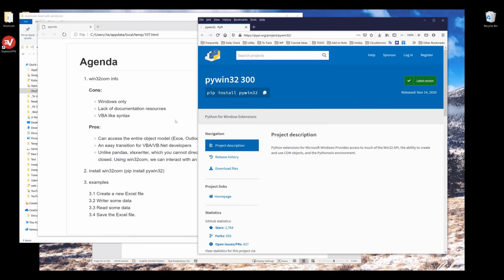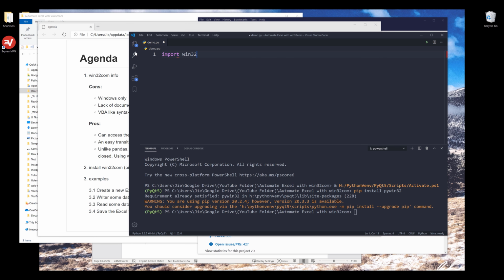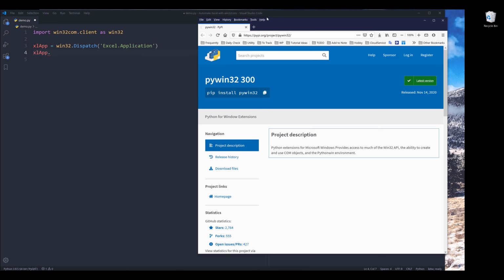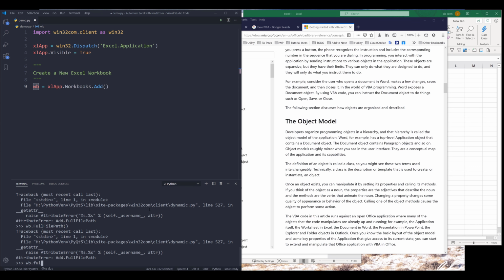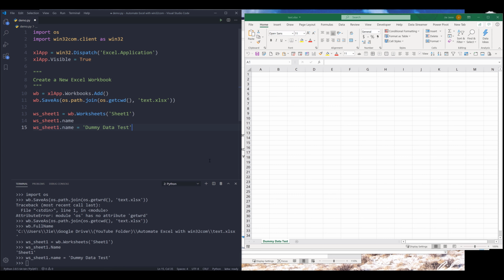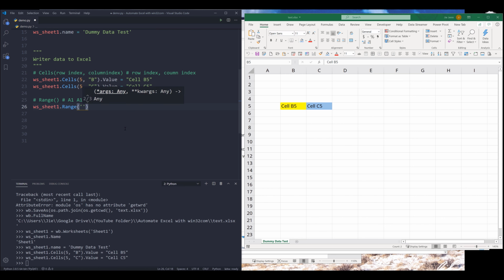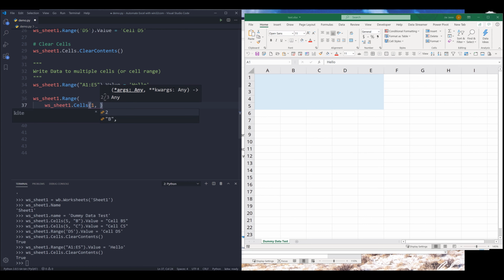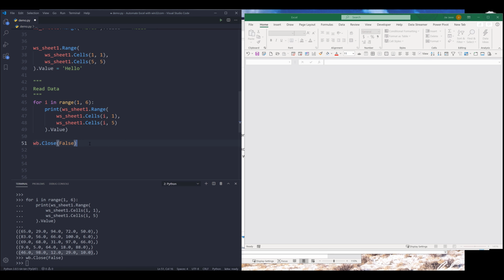Automate Excel Spreadsheet with Python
In this Python tutorial, I will be covering how to automate Excel spreadsheets using win32com (pywin32) library in Python.

Things I will be covering in this tutorial:
1. Create a new Excel spreadsheet
2. Write/Read data from an Excel spreadsheet
3. Save the Excel file

To install win32com library: pip install pywin32

# why win32com?
As a Windows user myself, the win32com library provides me with the flexibility to communicate multiple applications and integrate them with ease. Especially, I can control the applications while the applications are open. The other advantage win32com has over other Excel Python libraries is that, using win32com to link to an COM object application, I will have access to the entire object models vs other Excel Python libraries will only have a limited features available.

## win32com (pywin32)
A Python extension for Microsoft Windows provides access to the Win32 API. Using Win32 API, we will be able to create and use COM objects to automate applications such as Microsoft Excel, Outlook, Word, Access, PowerPoint, or event Photoshop. On top that, we will be able to automate a wide range of features on Windows.